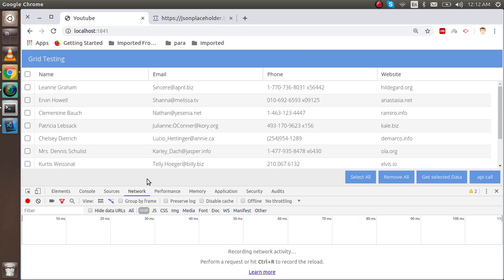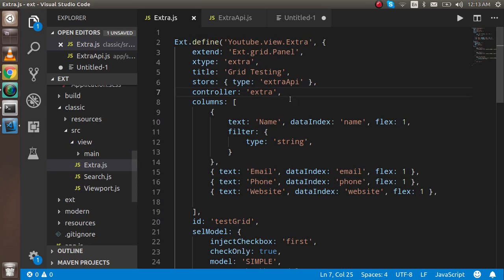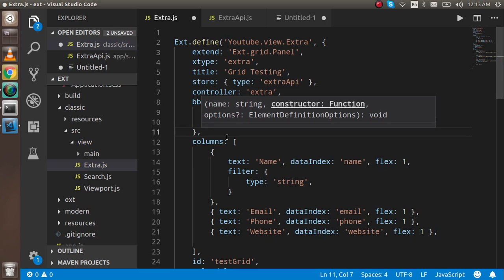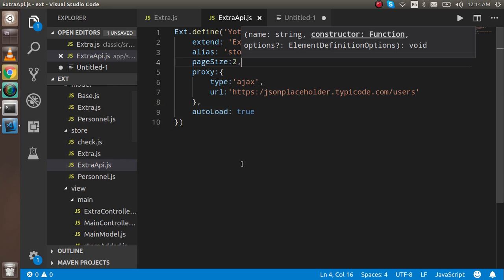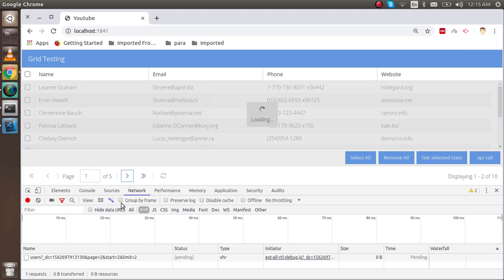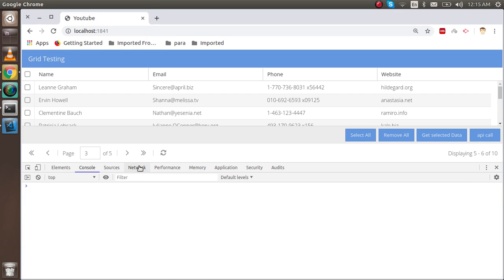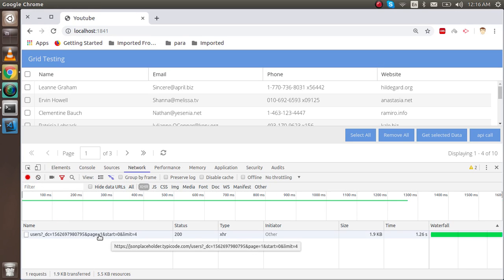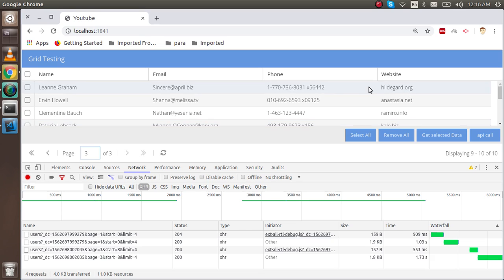Sencha ext js tutorial #14 how to use pagination | anil sidhu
in this sencha ext js  tutorial we learn how to use pagination with grid with simple example. anil sidhu

pagination in ext js
add bbrr in grid and page size in  store